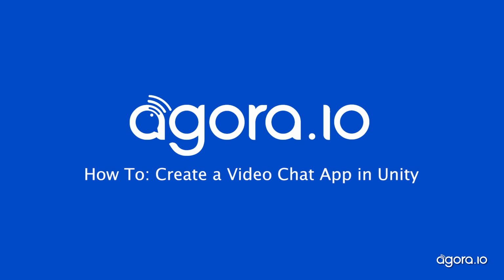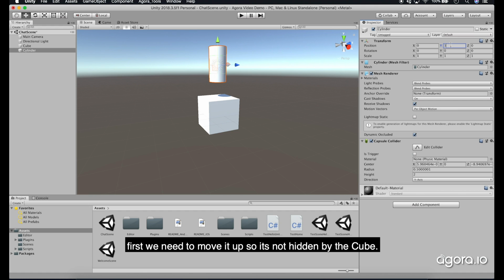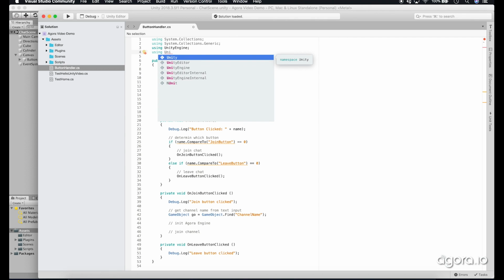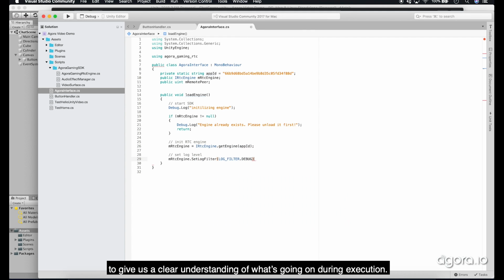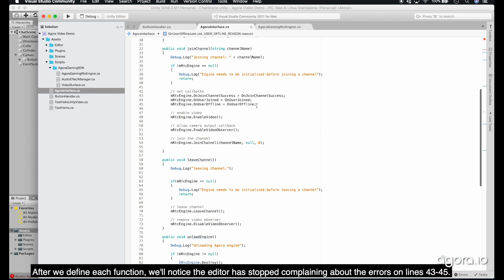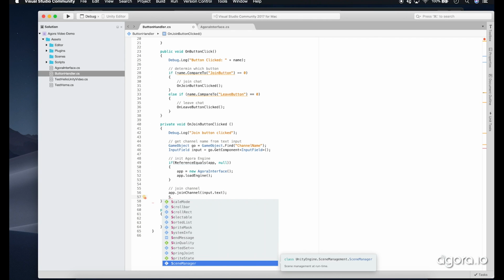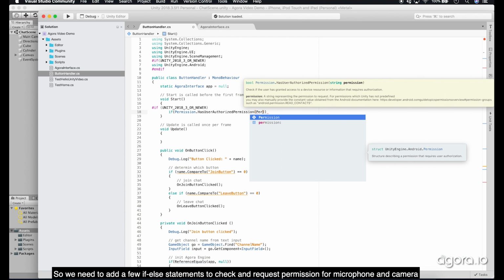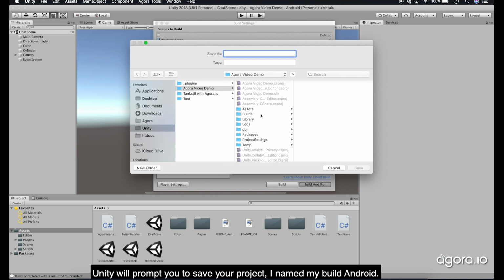Tutorial: Create a Video Chat App in Unity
All apps become more fun when users have the ability to see and interact with each other. Options are limited especially when using Unity. In this tutorial we’ll walk through all the steps you need to build a cross-platform video chat mobile app using Unity.

You can get various code samples and sample apps For support and questions, please shoot us an email at or write to us